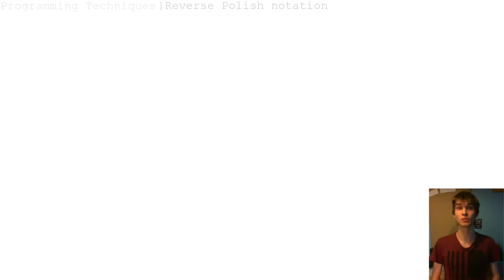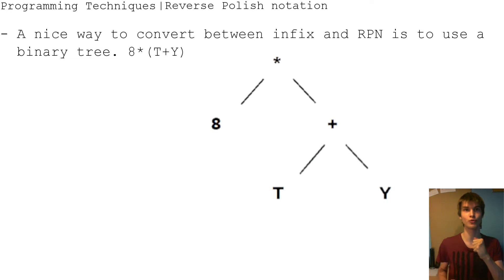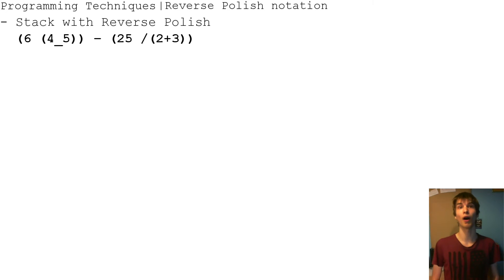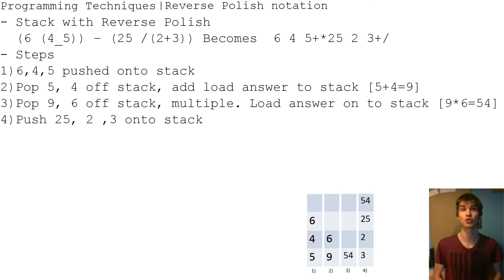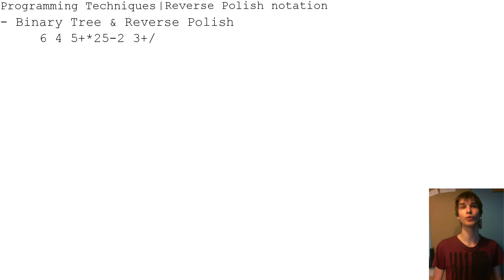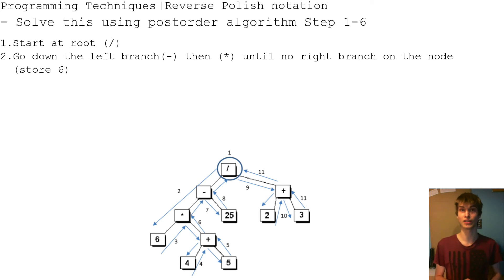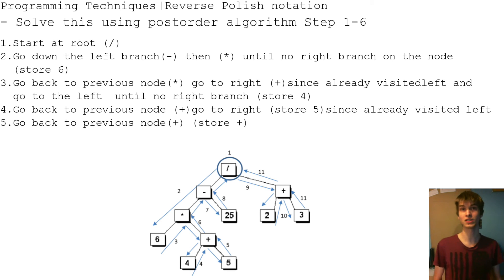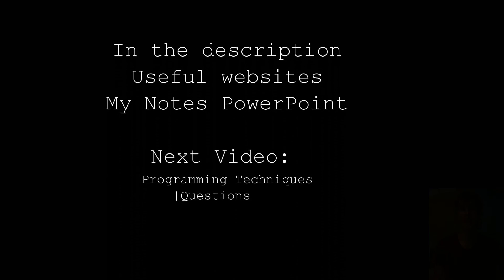F453 | Programming Techniques | 03 Reverse Polish Notation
In this video I tell you about other types of notation such as infix ,polish, and reverse polish. How a stack would work with reverse polish notation and using a binary tree by the post-order and pre-order algorithm. Then I solve a example with all the steps and a diagram.

Next Video in Playlist Programming Techniques Questions
Coming Soon